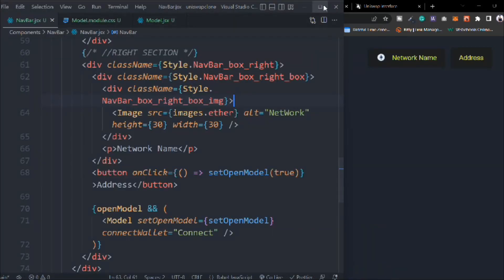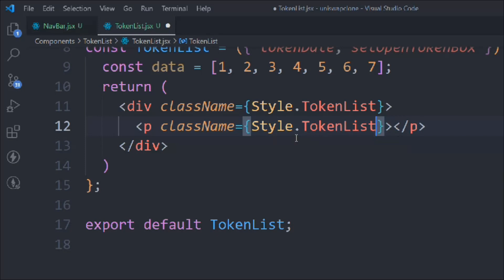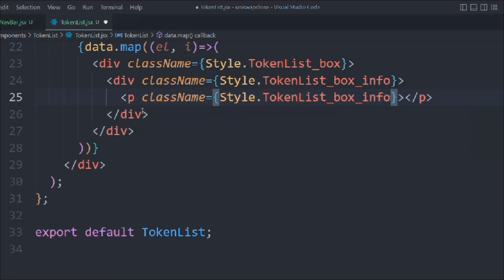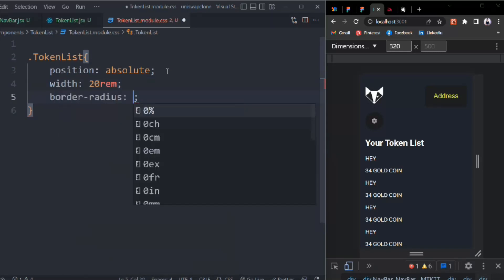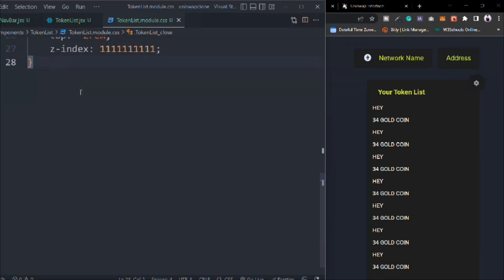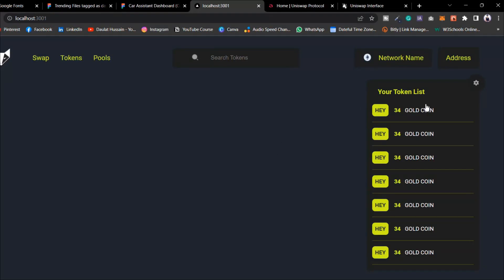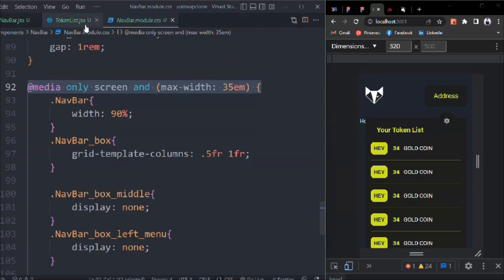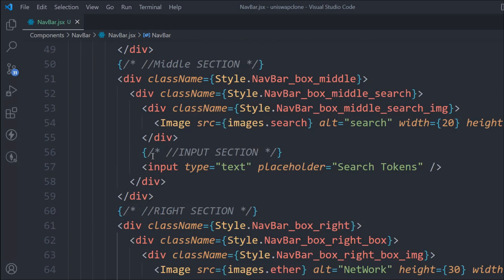Token List Model | Build Uniswap Clone (Defi) Decentralized Exchange | Defi Project React & Next Js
Create All token list React model

Build uniswap website template with react js and next js

Workout Video: